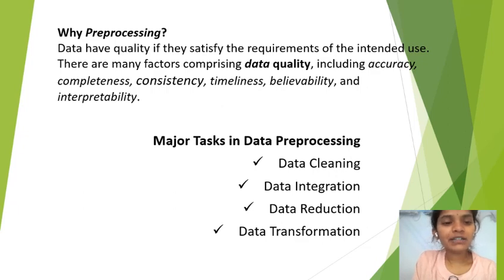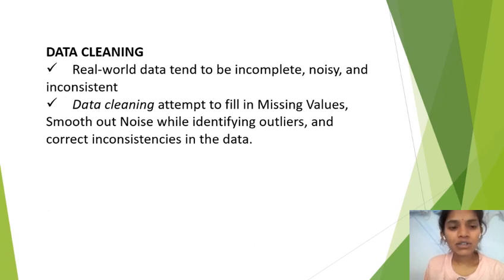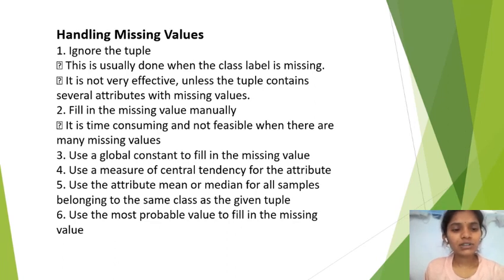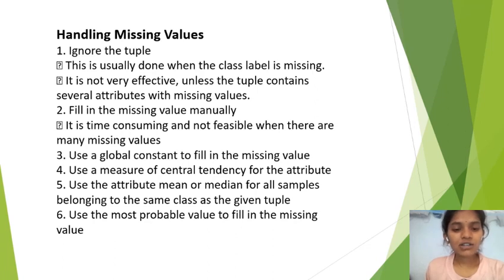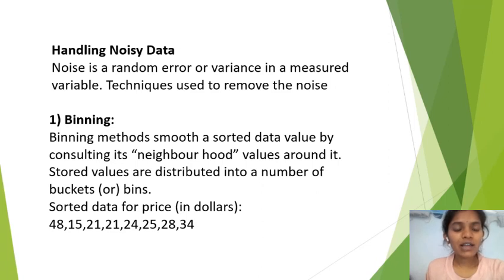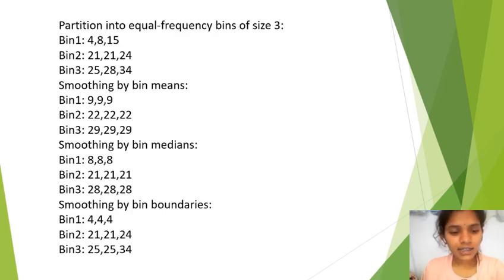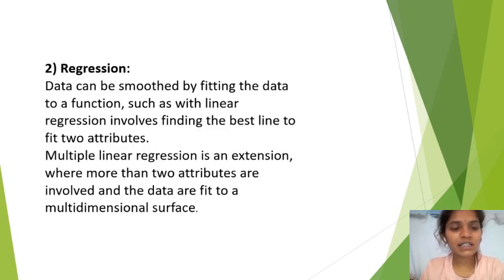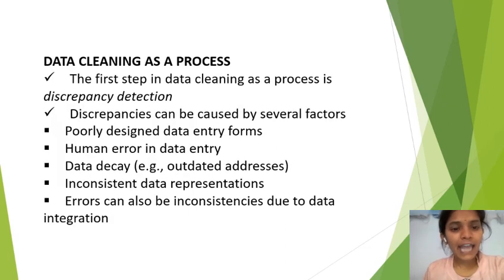Date warehouse and mining